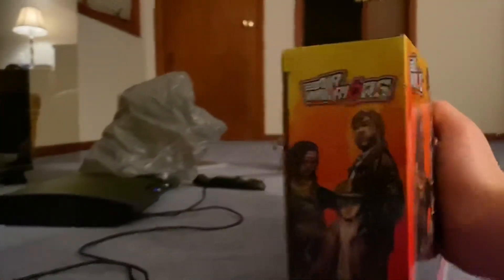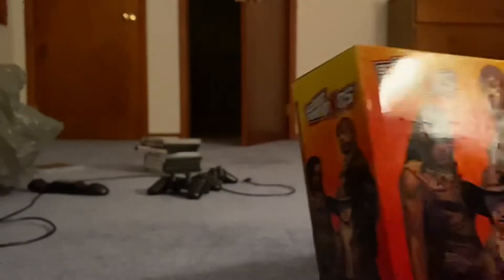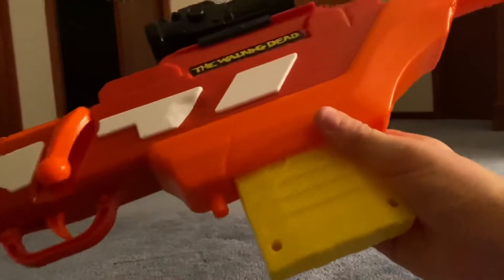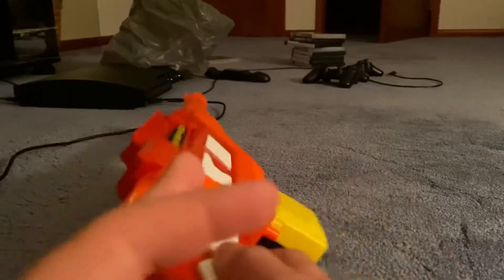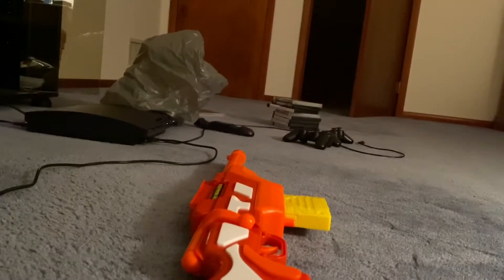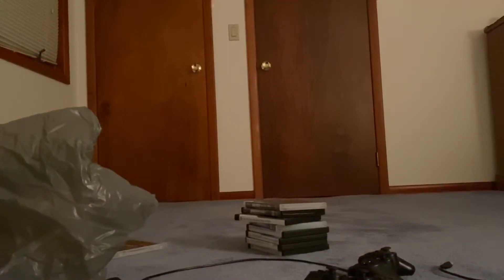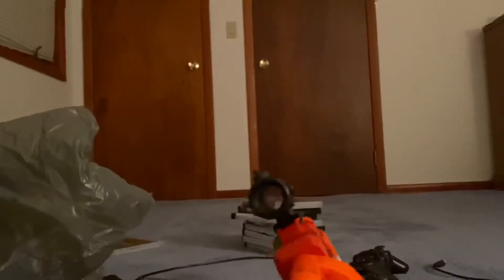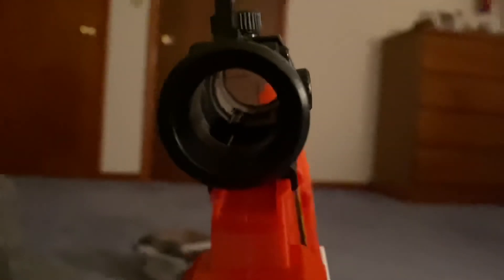Unboxing the walking dead scoped nerf gun